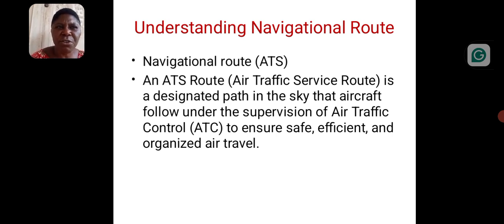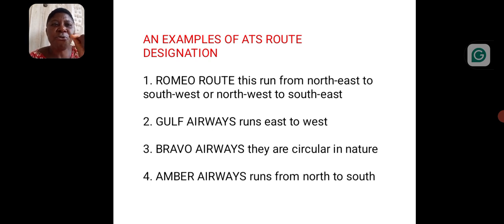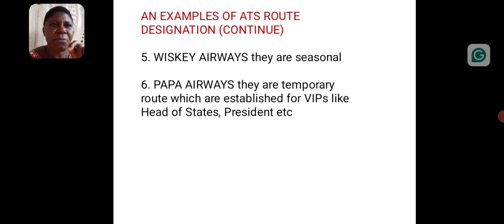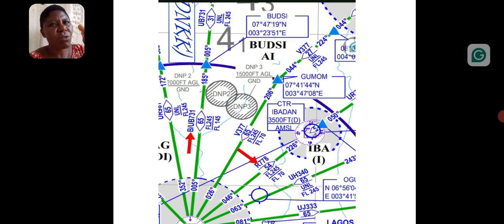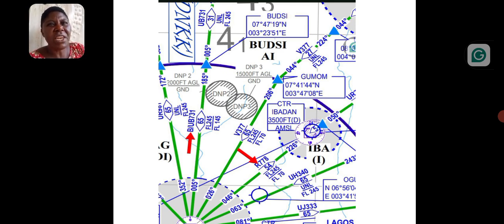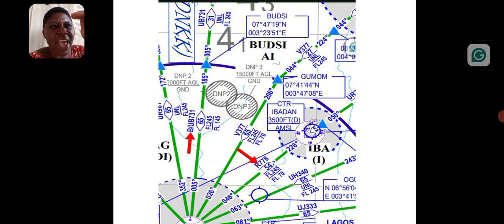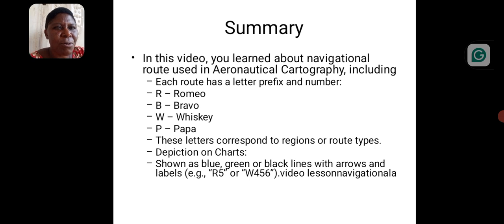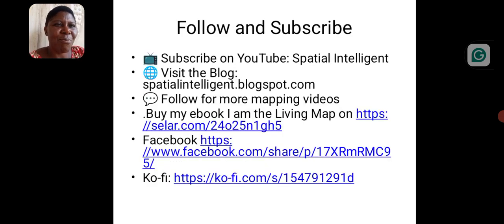Part 2 Aeronautical Cartography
Welcome to Spatial Intelligent, your gateway to the fascinating world of Aeronautical Cartography and GIS.
Here, we explore how maps guide aircraft safely across the skies — from Air Traffic Service (ATS) routes and navigational aids (VOR, NDB, DME) to flight planning, airspace structure, and aviation chart interpretation.

Whether you're a student, pilot, or aviation enthusiast, you’ll find engaging lessons that make complex aviation mapping concepts simple and visual.
📍 Learn. 🗺️ Map. ✈️ Fly smart with Spatial Intelligent.